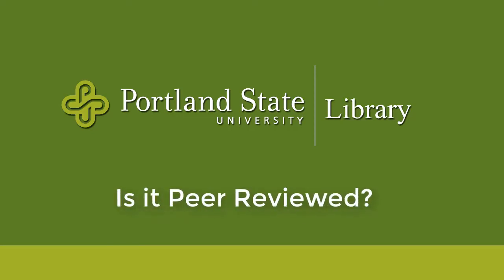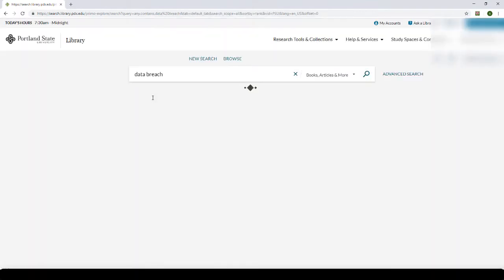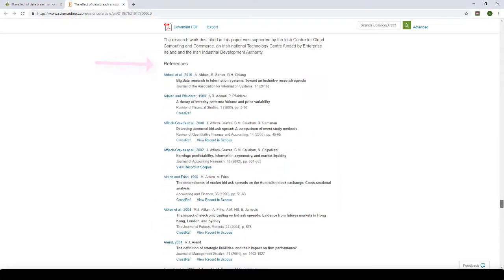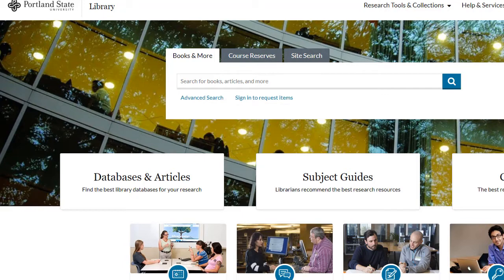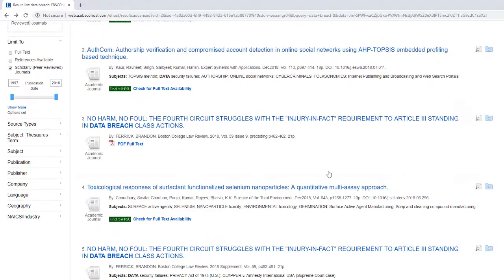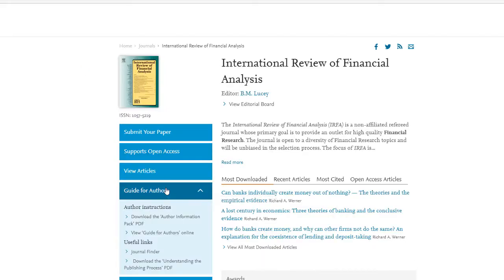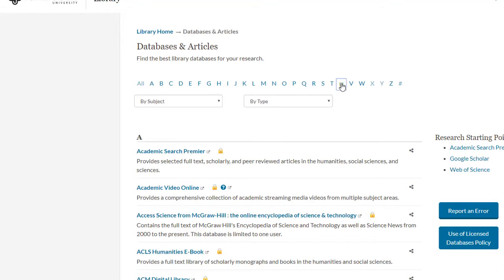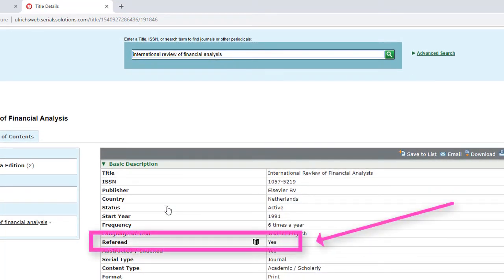Is it Peer Reviewed?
This video describes how to find peer reviewed articles and how to determine if an article is peer reviewed.